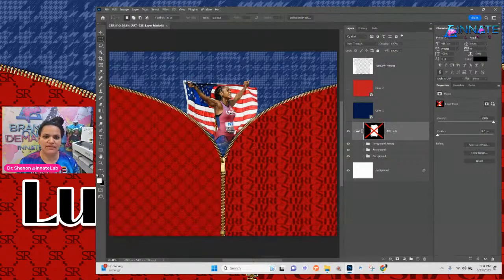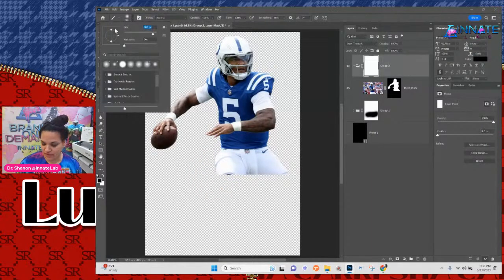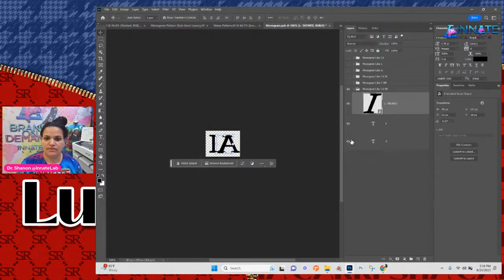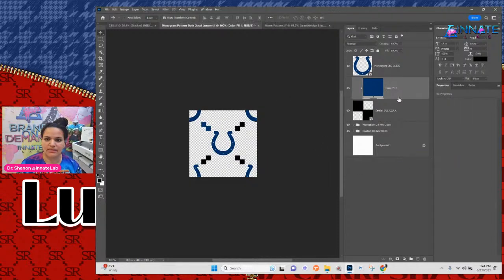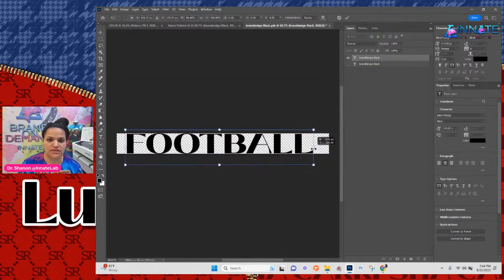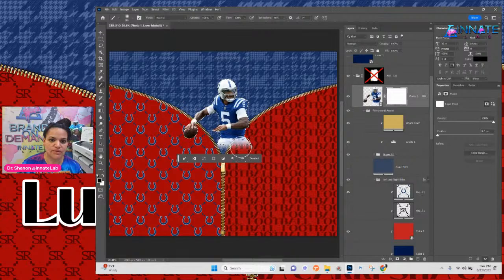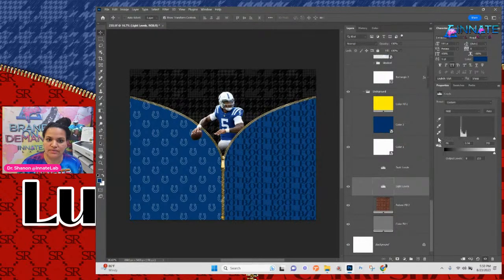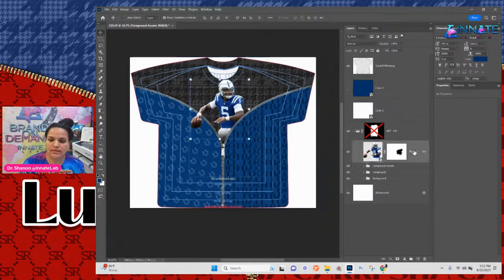235 Sha'carri Richardson Inspired Luxury Zipper Sports Brand World Photoshop Template Canva Design